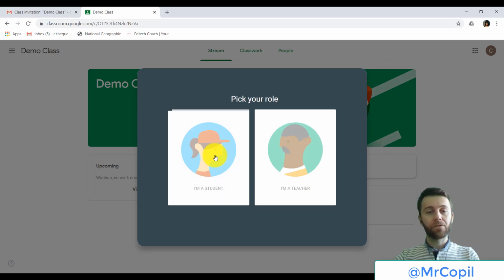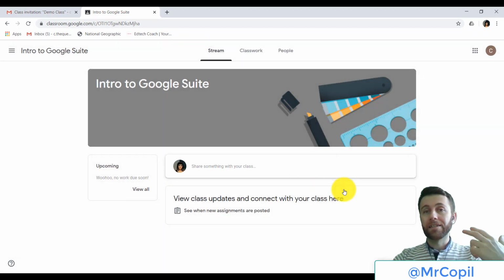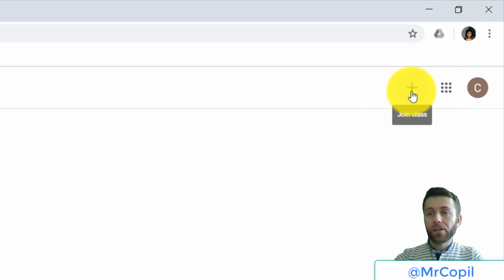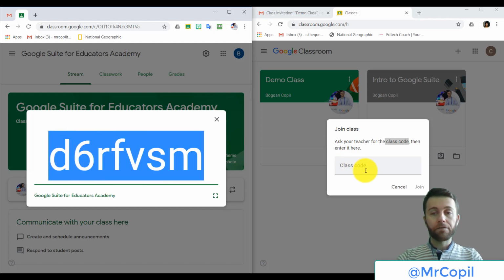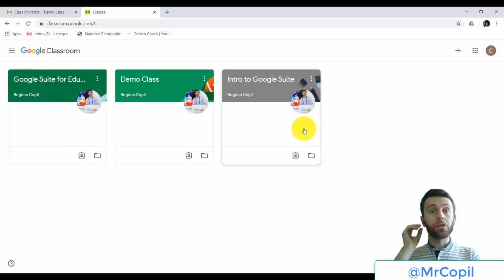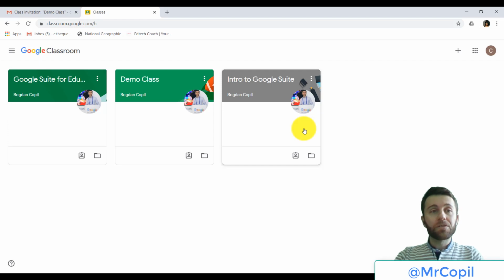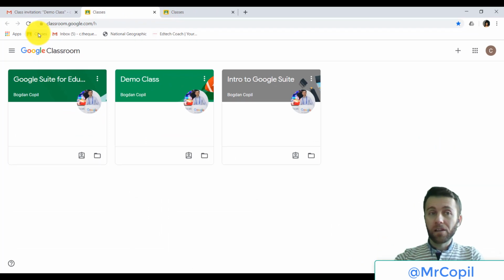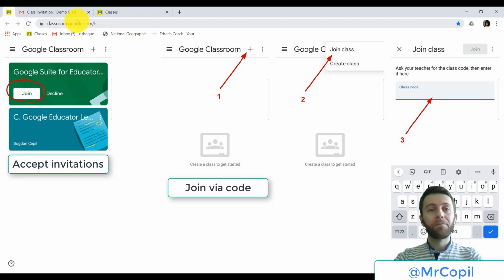Students join Google Classroom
A quick tutorial leading students and parents through the Google Classroom joining process. Equally as useful for teachers wanting to see what's happening on the Student side of things!